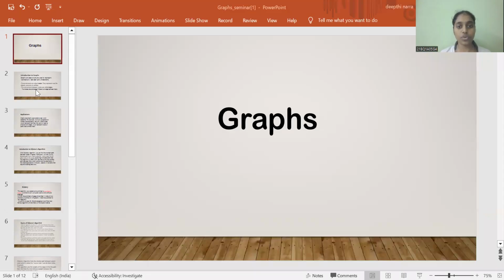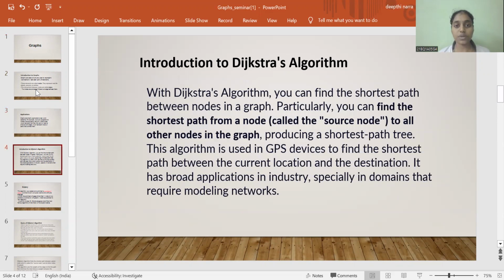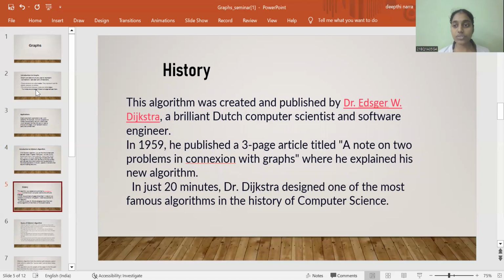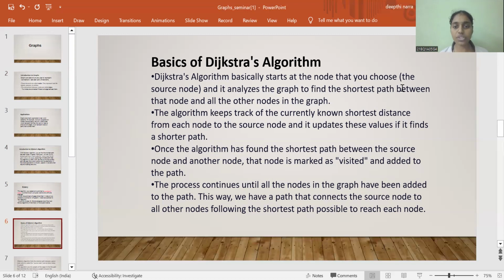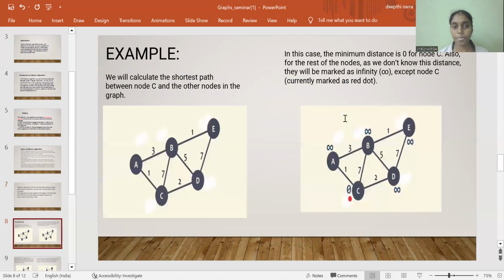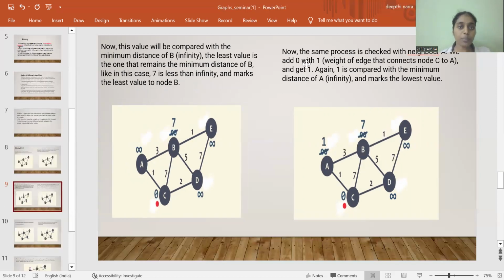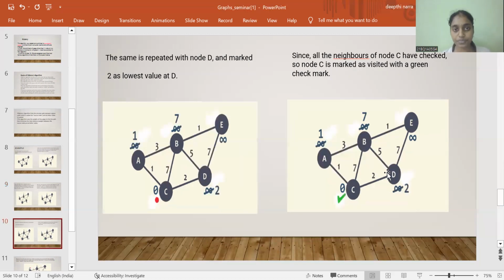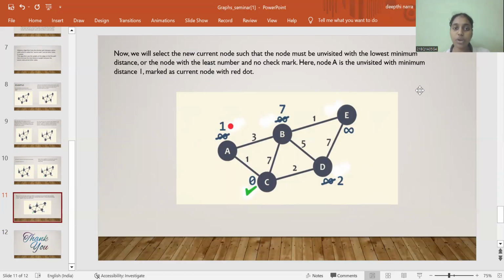Graphs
Graphs and Dijkstra's Algorithm